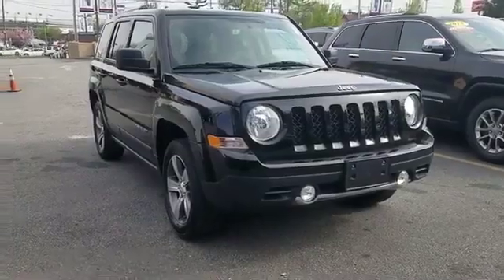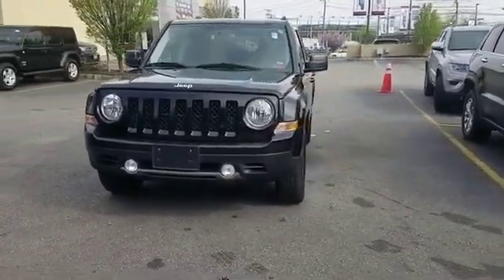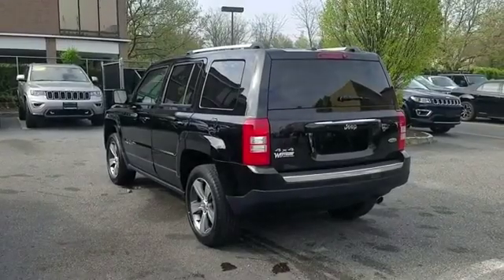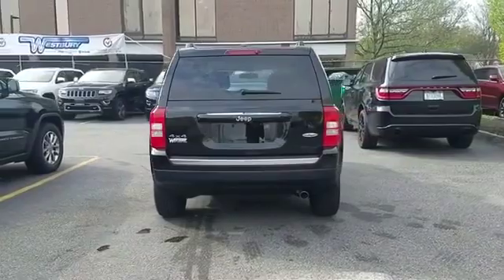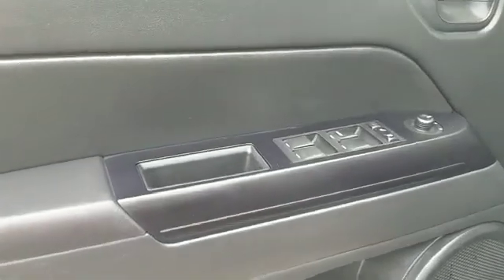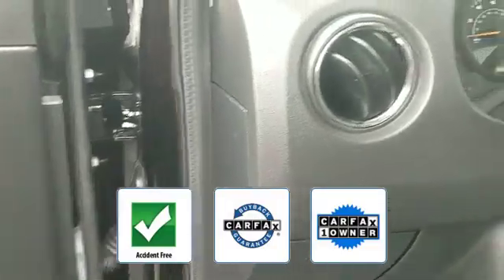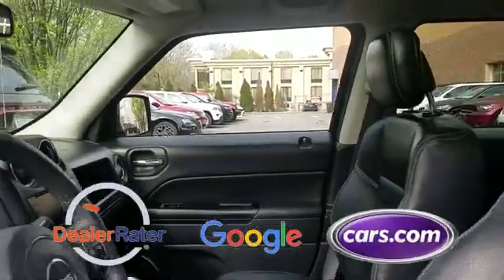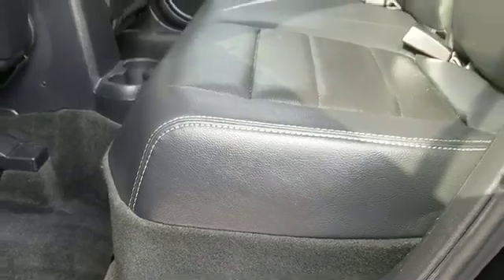2016 Jeep Patriot High Altitude Edition Westbury, Queens, Brooklyn, NYC, Long Island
2016 Jeep Patriot High Altitude Edition Westbury, Queens, Brooklyn, NYC, Long Island